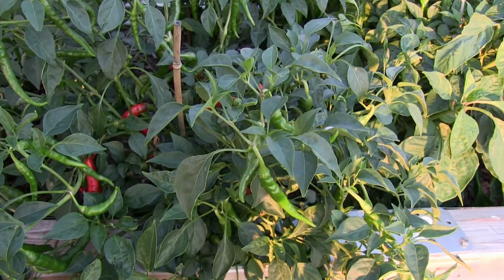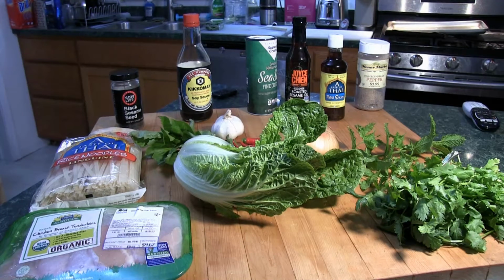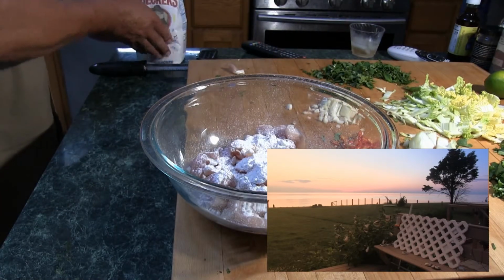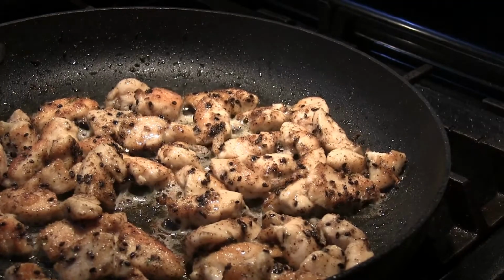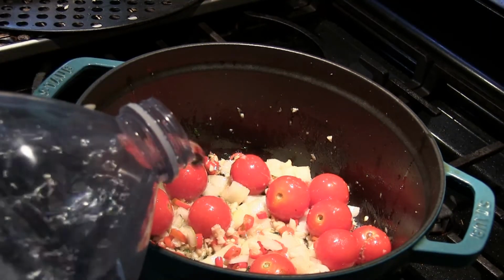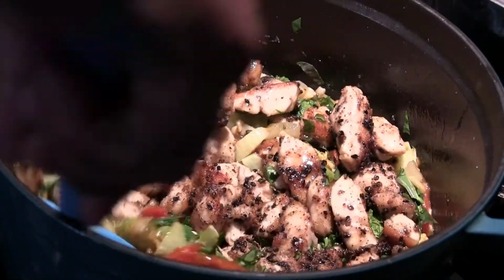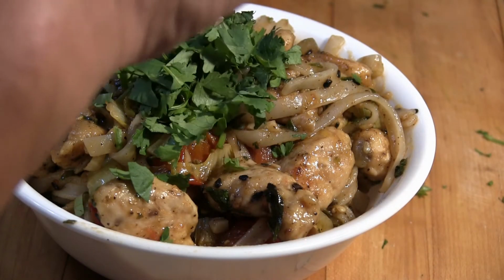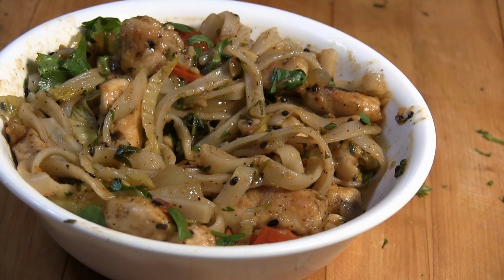Thai Style Chicken Stir Fry with Basil and Mint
Garden to table Thai chicken stir fry. Healthy, hot and spicy!!